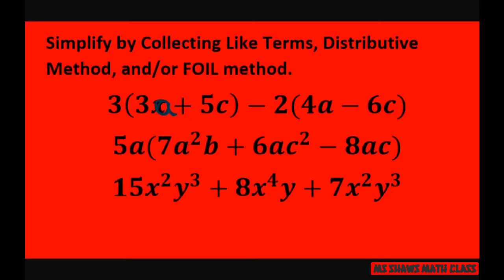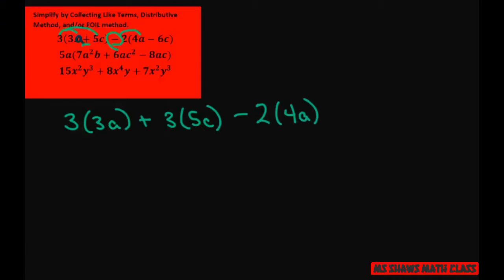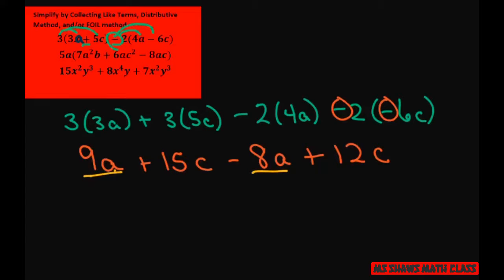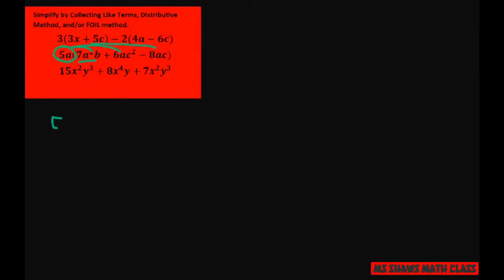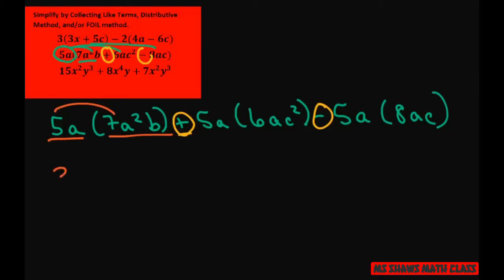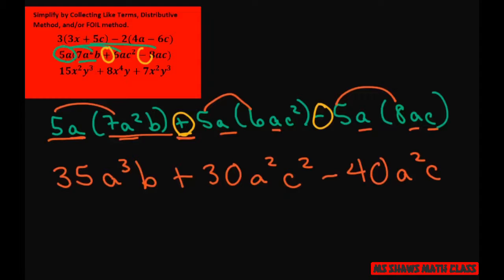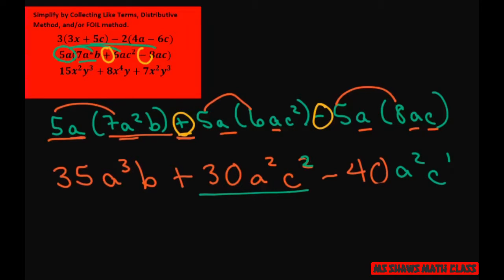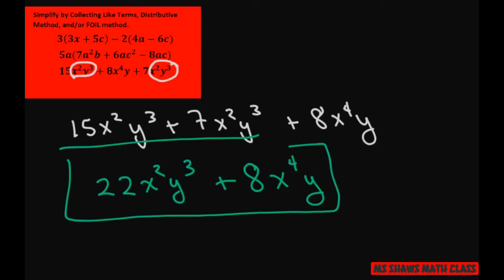Simplify by collecting like terms, distribution method, and or FOIL. P2